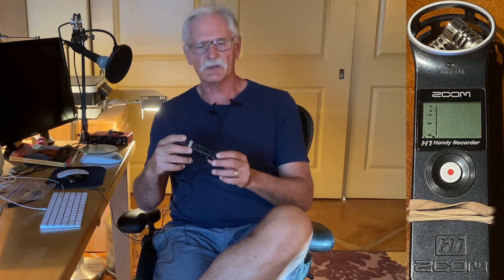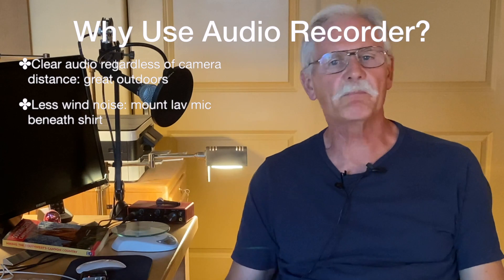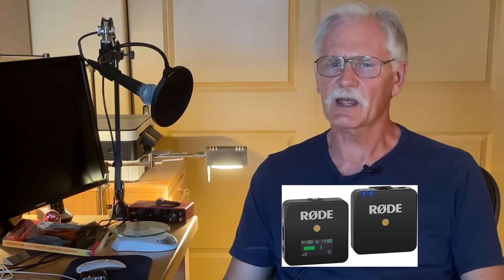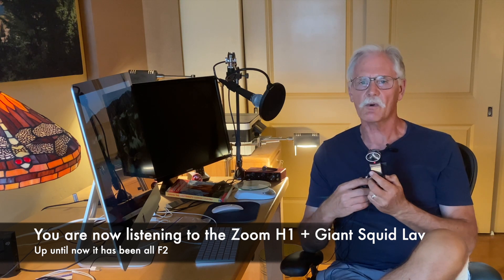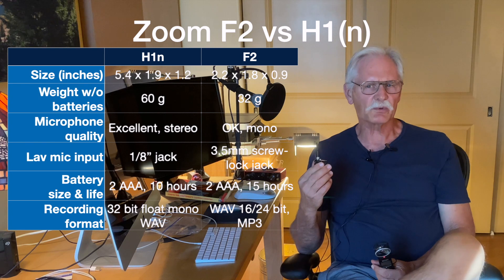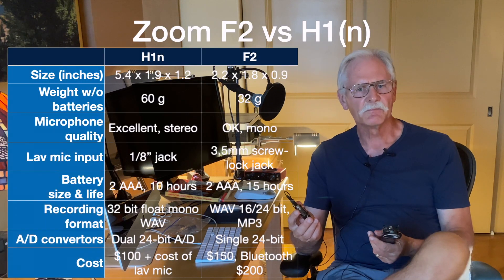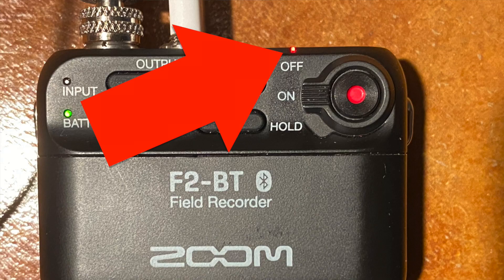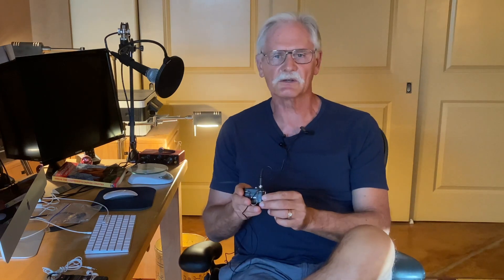Zoom F2 - best audio for outdoor vloggers?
It ain't easy to get good audio when you are making an outdoor video on hiking, cycling, etc.  The Zoom F2 is an interesting option:
0:01 Intro
0:43 Why an audio recorder is good for outdoor videos
02:16 Comparing the F2 to a Zoom H1
06:05 Things I like about the F2
07:25 Bottom line
09:50 Outro